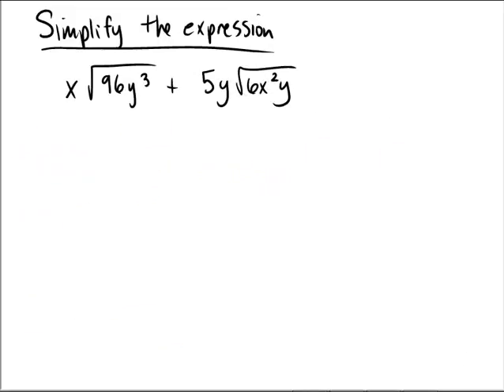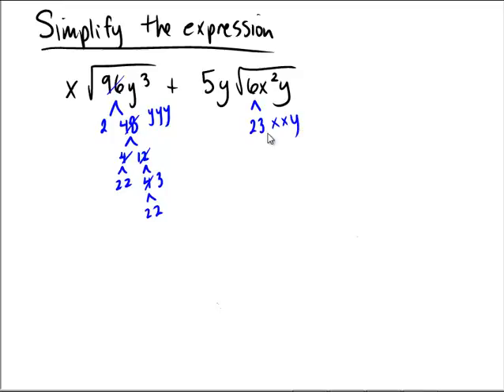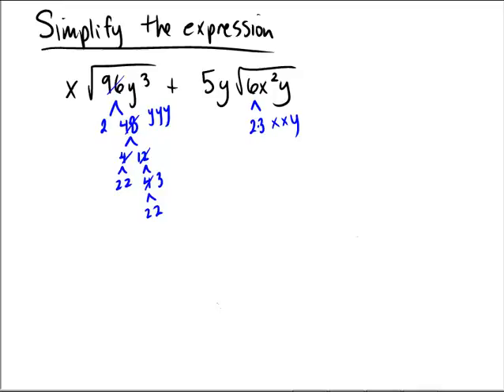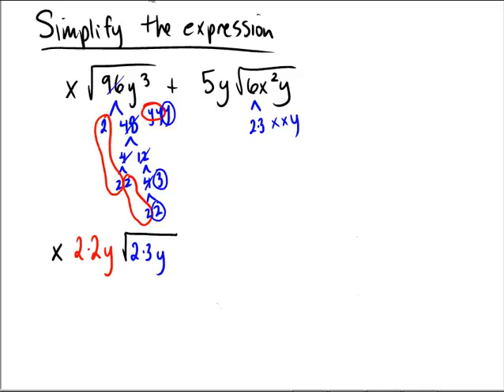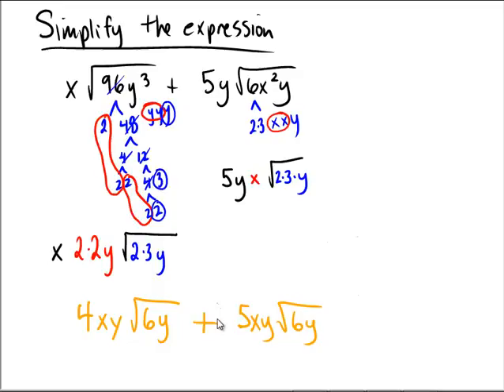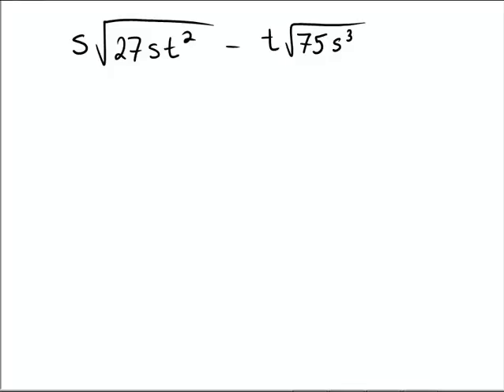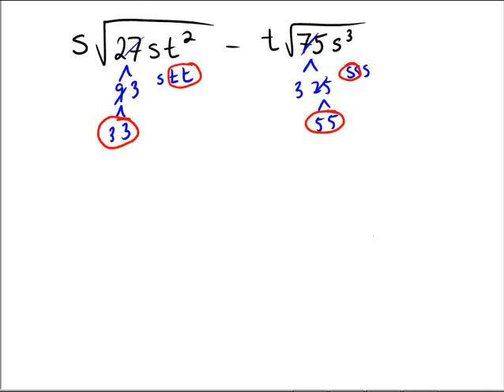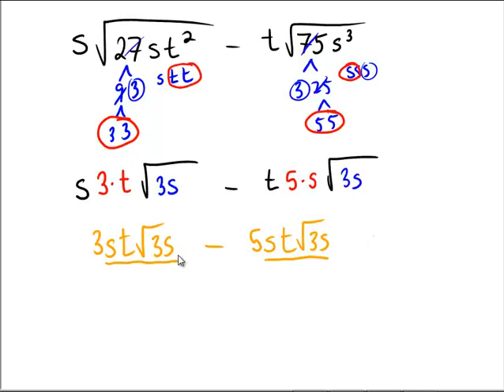Adding and subtracting radical expressions needing simplification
Simplifying a sum or difference of radical expressions: Multivariate